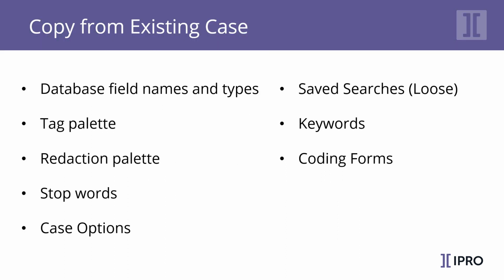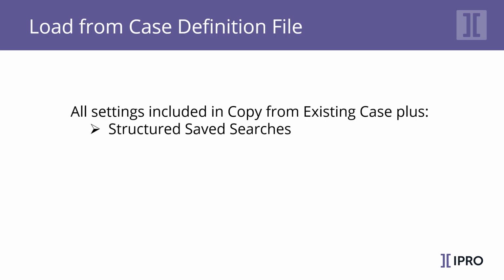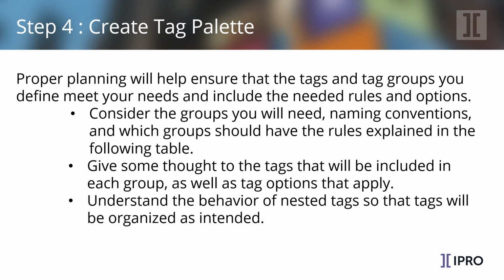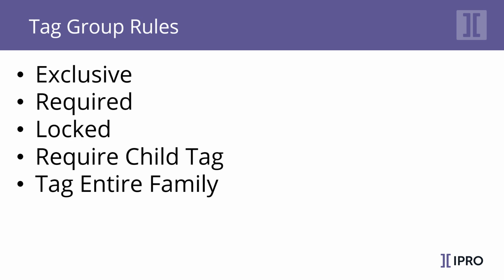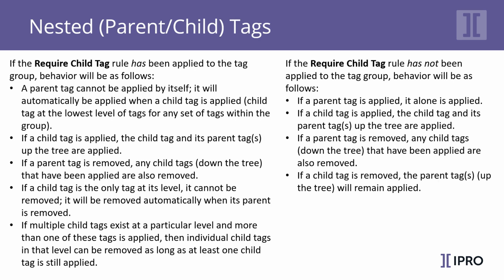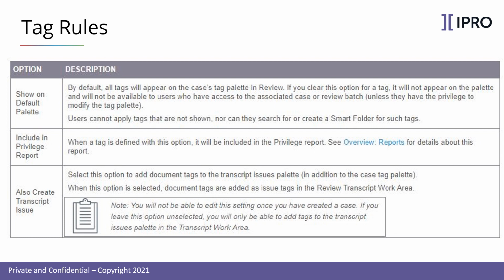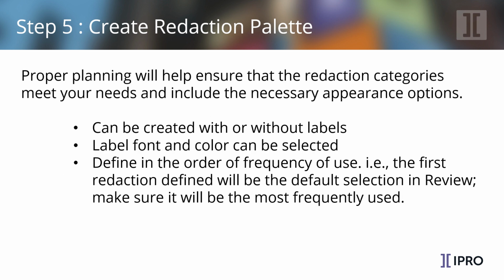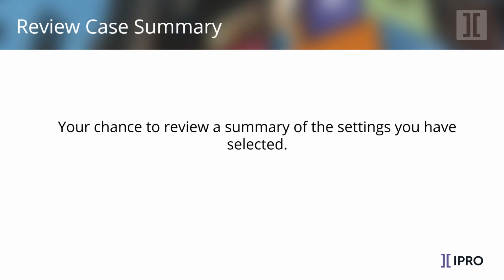IPRO | Local Discovery - Case Creation